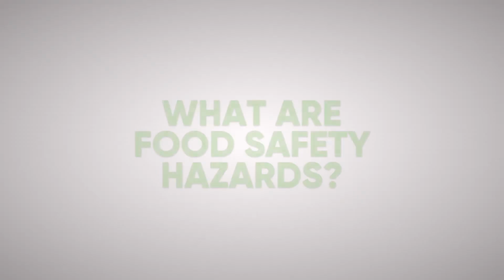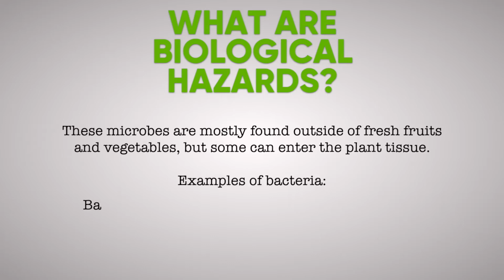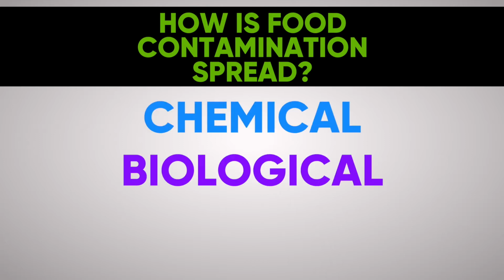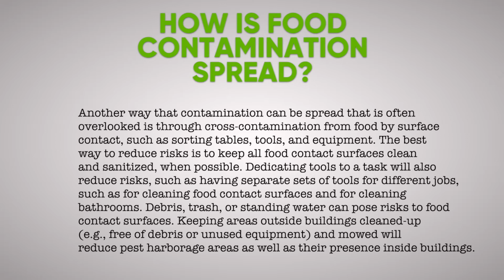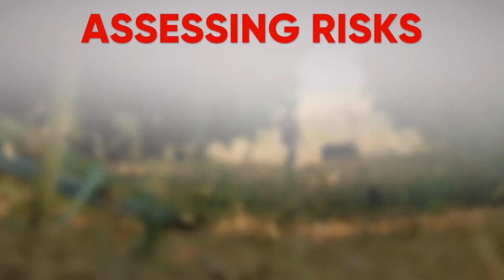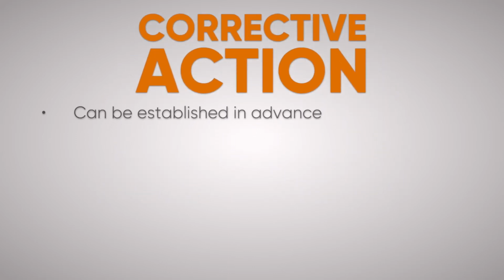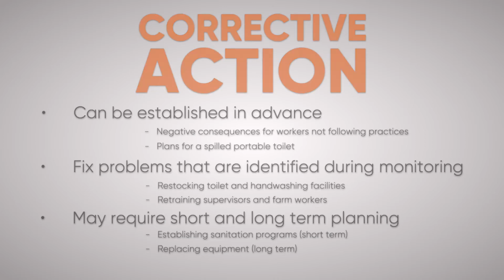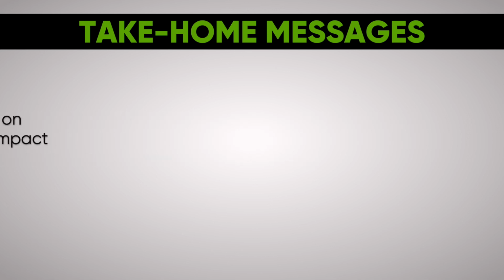GAP BAH Introductory Course - Unit 3 Food Safety Module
The Bahamas Ministry of Agriculture & Marine Resources has launched a free course on Good Agricultural Practices (GAPs) with a focus on fruit and vegetable production for farmers and all stakeholders along the food supply chain. This video comprises the lesson for Unit 3 of this course.